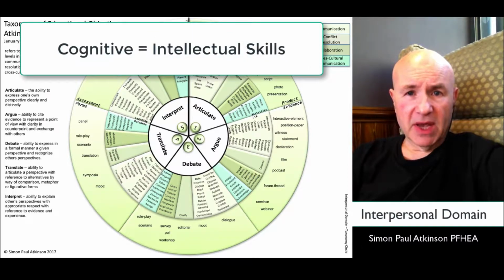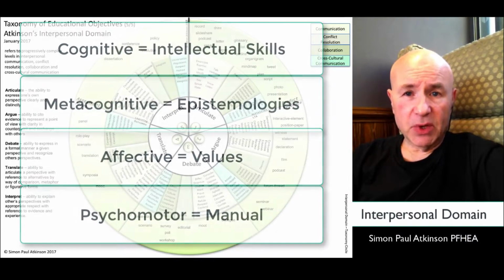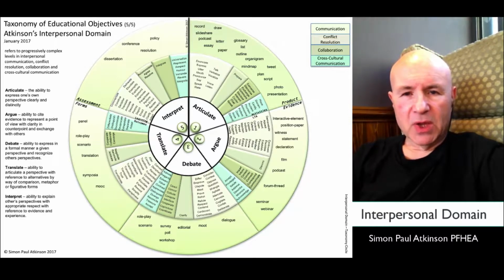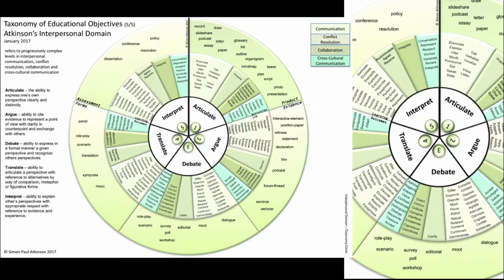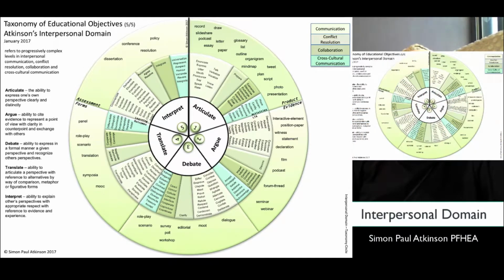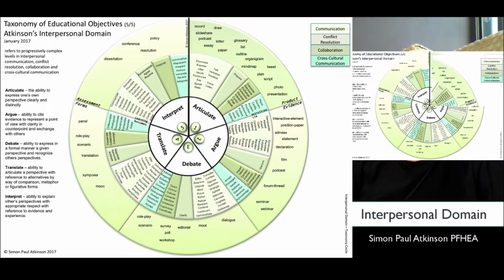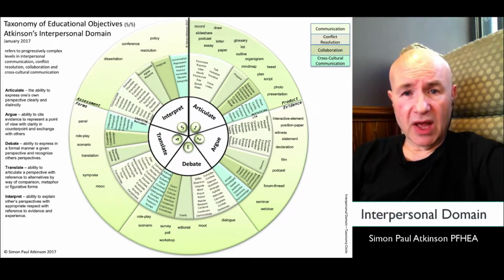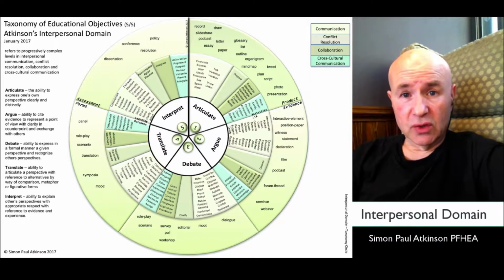Interpersonal Domain for Learning Design of Outcomes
The vast majority of employers ask that new employees, notably graduates, be effective communicators; that they should be able to work well within a team; that they take responsibility and that they are accountable for their actions. Increasingly in a global context, new employees are also expected to be culturally 'aware' or 'sensitive'. A great many universities go to significant effort to promote their 'graduate attributes' that usually include things like 'global citizenship' and ‘being an effective member of society'.